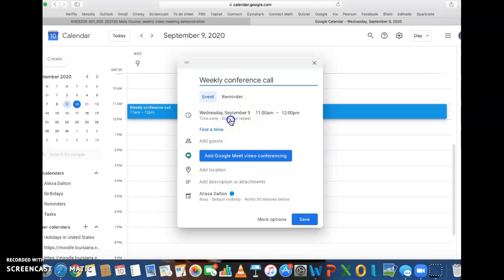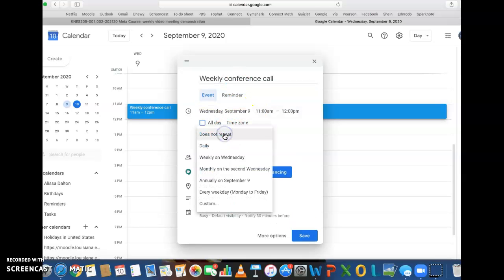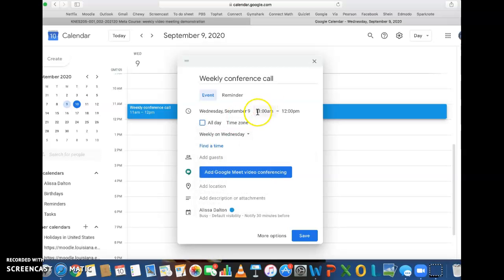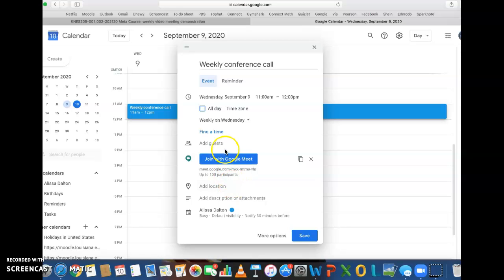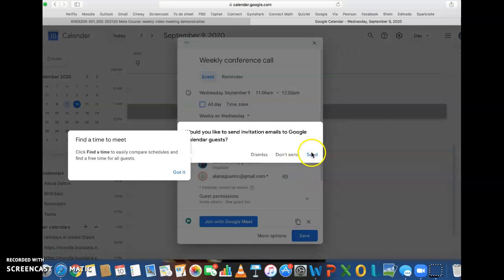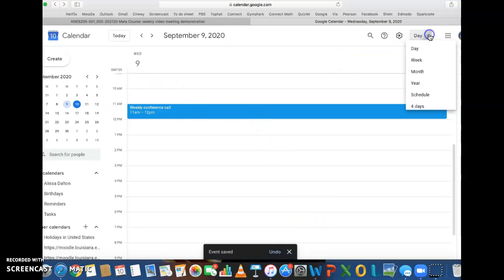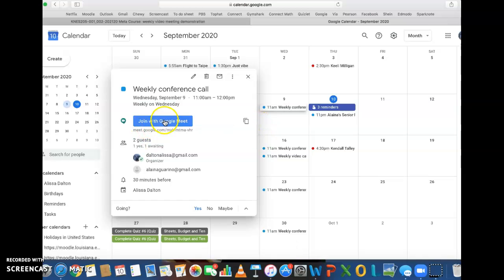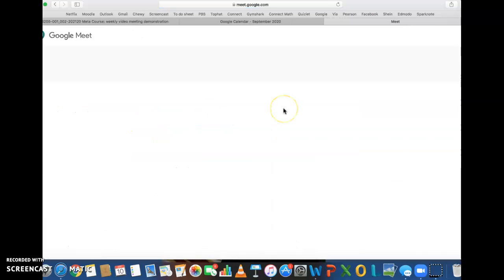Weekly Video Meeting Tutorial